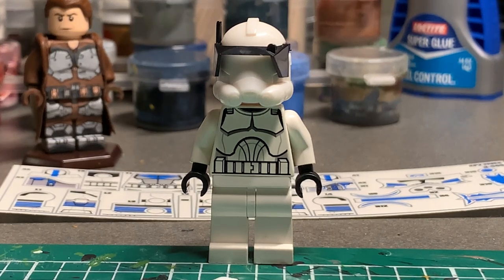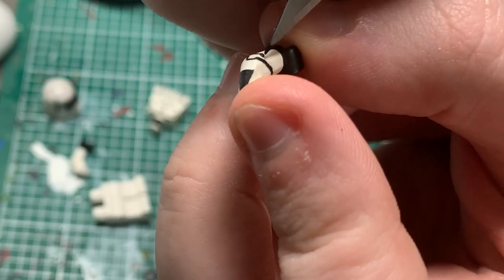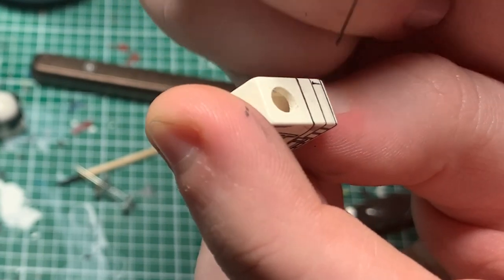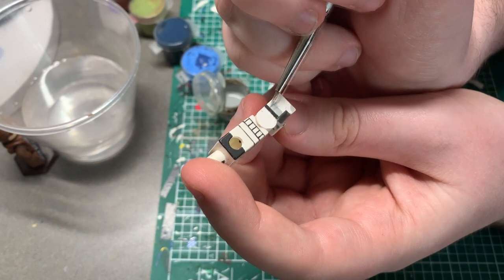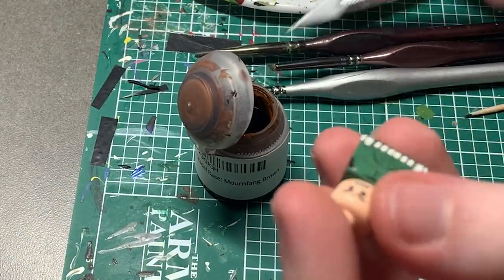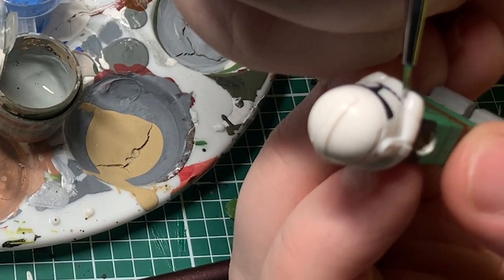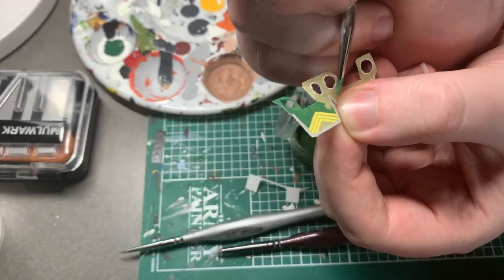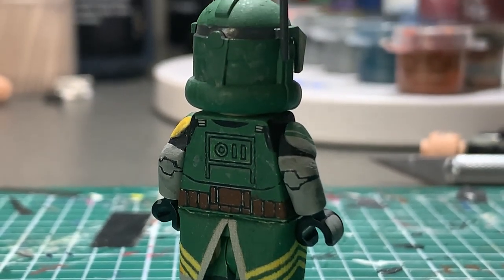MAKING Clone Commander Doom in LEGO! Star Wars the Clone Wars Custom Painted Minifig (MAKING EP 5)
Hey everybody, make sure to watch through the whole video to see the entire process for making this figure! I'm having a lot of fun making this series so far so don't forget to drop a suggestion in the comments below for which figure I should make next and I'll pick the one with the most likes.